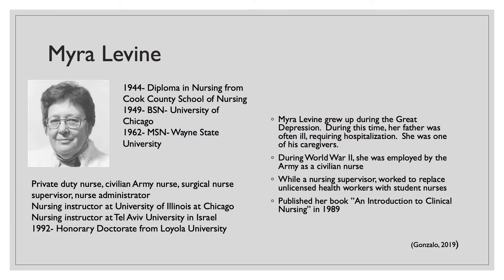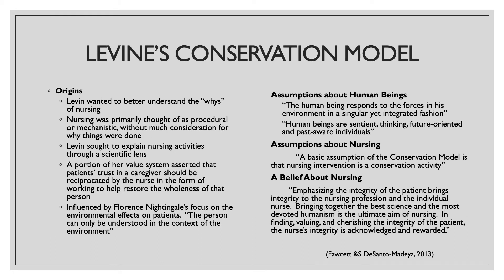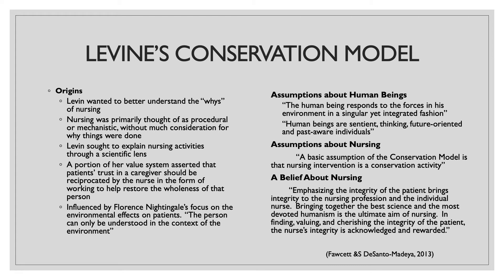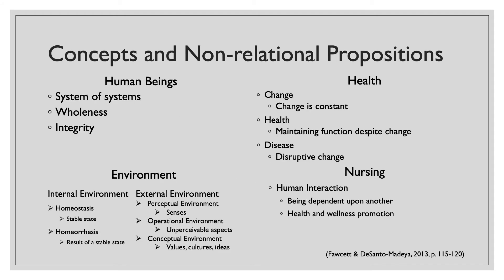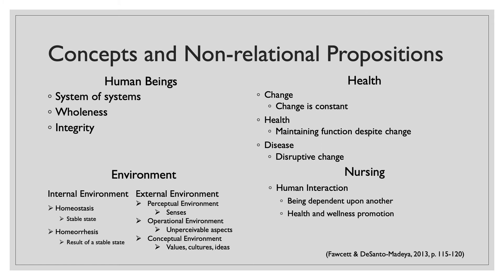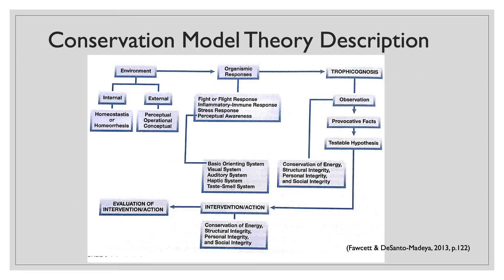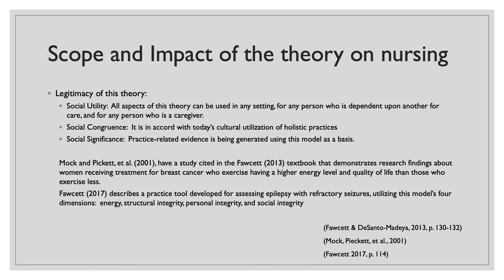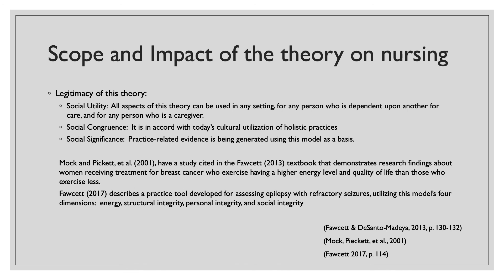Levine's Conservation Model Narrated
Levine's Conservation Model